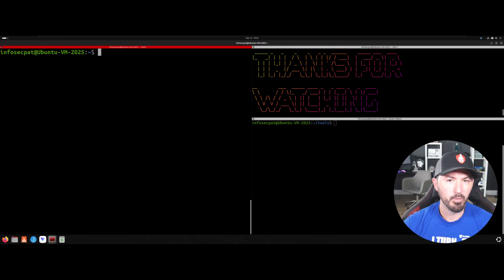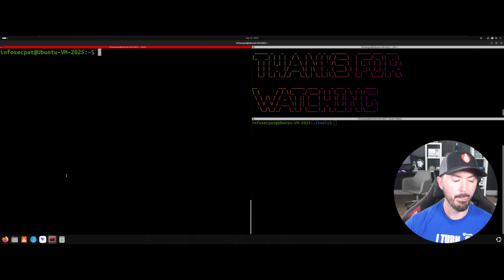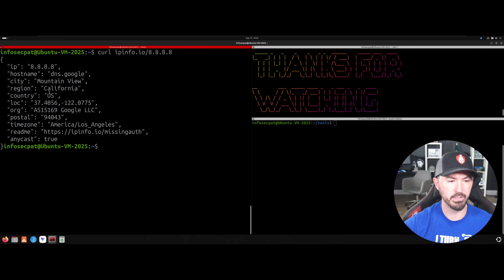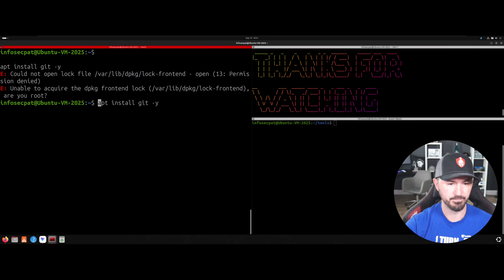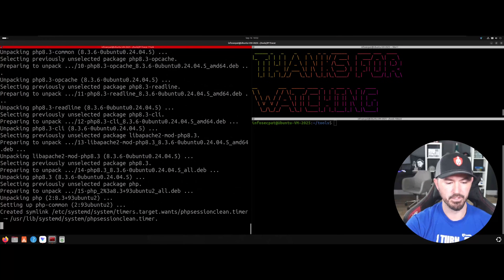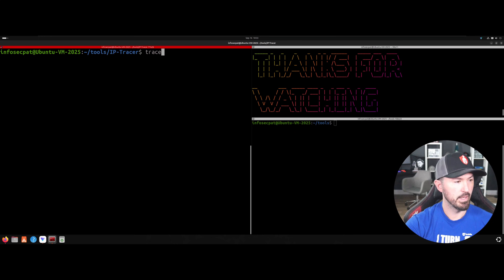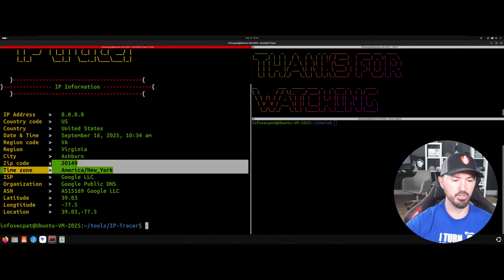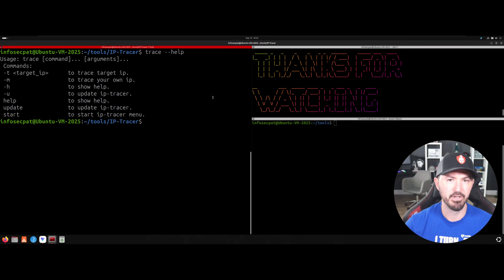How Hackers Find Your IP Address Today!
Hey everyone, InfoSec Pat here, showing you how hackers can pinpoint your exact **IP address** and **find IP address location** from anywhere!

This video tutorial offers insight into the world of ethical hacking and cybersecurity, providing guidance on how to protect your information security. Learn about online tracking in the world of **hacking**.

📱Social Media📱

🌎FOLLOW ME ALLOVER ➡IG: @InfoSecPat , Twitter: @InfoSecPat

All my videos are intended for educational and learning purposes. Please always have permission to do an assessment on your target or client. I do all my videos in my home lab. I have full permission to my home network lab and VMs. Thank you, and let's have fun learning together!